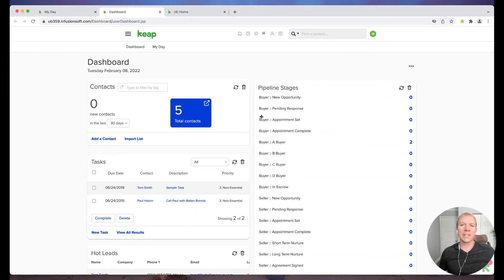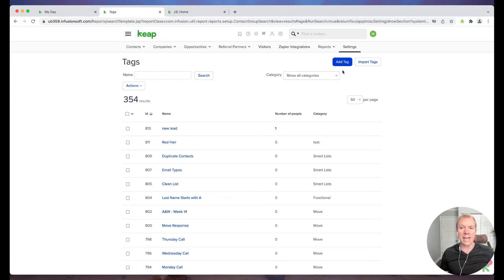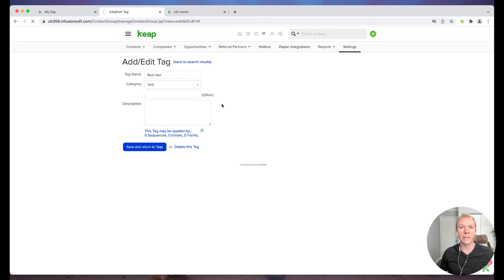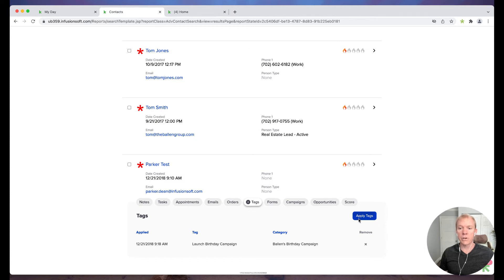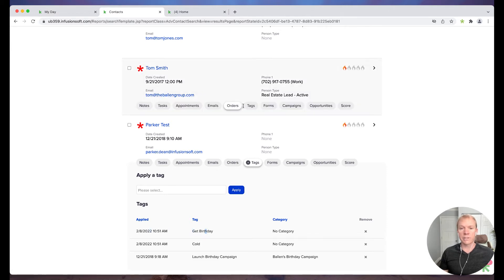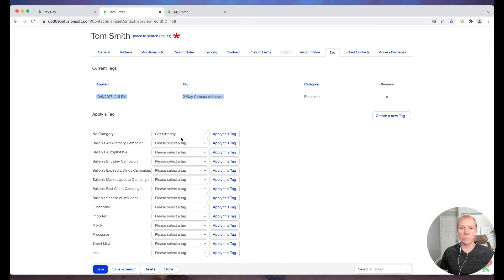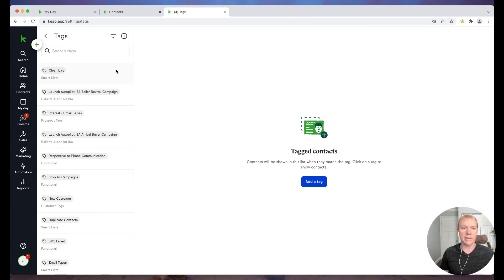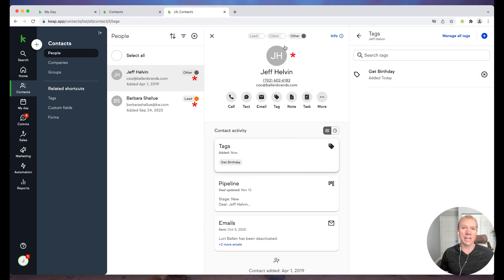How to Manage Tags in the Keap CRM (formally Infusinosoft)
Tag management and segmenting your lists is a key component in any CRM. Keap makes it easy to add, edit and delete tags in the system, as well as apply or remove from your contacts in the database. Whether you're using Keap Max Classic, or the standard versions of Keap, this video will show you how!

These SEO-friendly websites include feature options like:
- CRM Integration
- Custom Sales Funnels
- Traffic Analytics
- Lead Magnets
- Design Options
- and more.